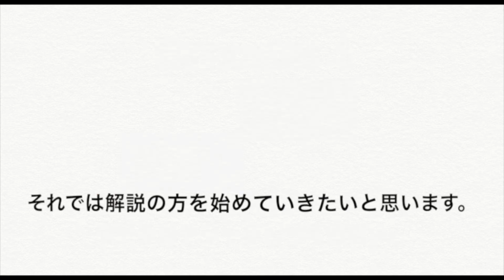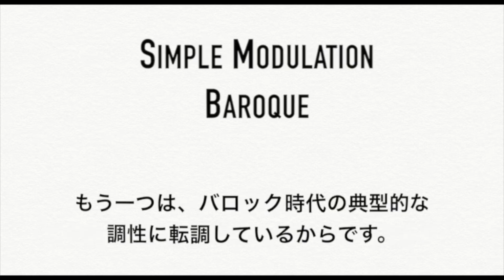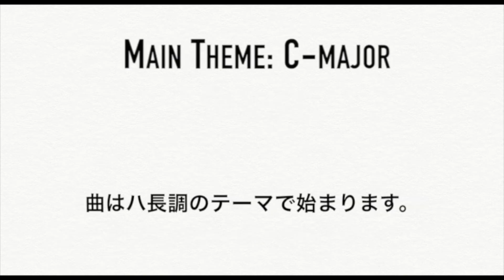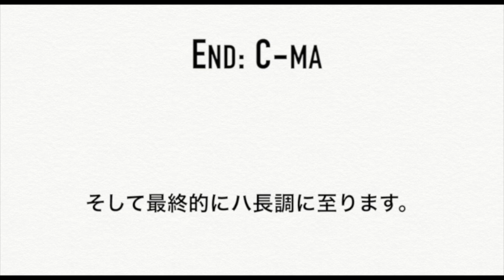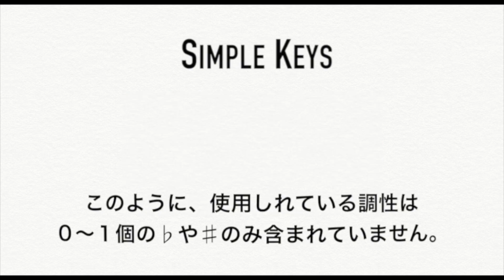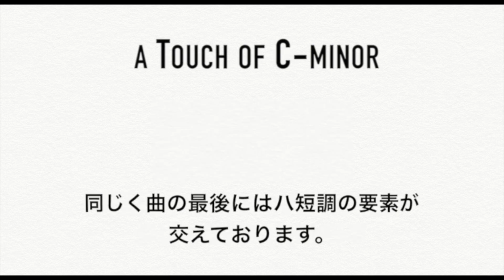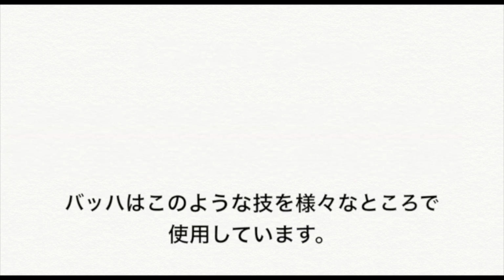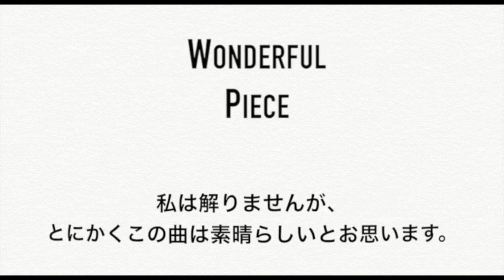„Allegro Assai“ — J. S. Bach — Takanori Okamoto Violin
Violin : Takanori Okamoto

Location : Hokkaido

Piece : Allegro Assai, Sonata 3, BWV 1005

Composer : J. S. Bach

バイオリン：岡本卓徳

場所：北海道

曲：アレグロ・アッサイ、ソナタ3番、BWV １００５

作曲：J．S．バッハ

この動画をご覧いただき誠にありがとうございました。